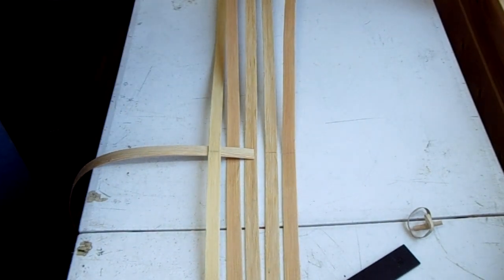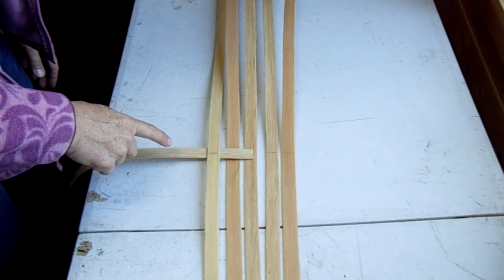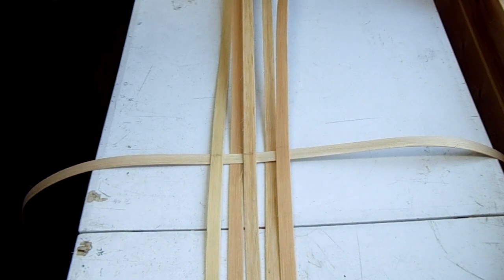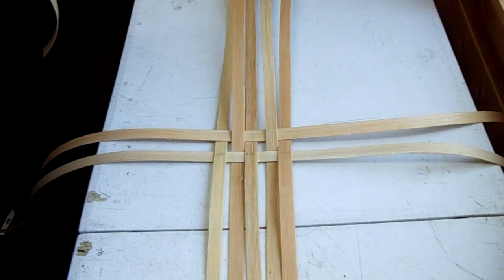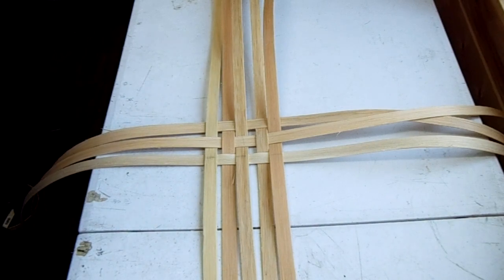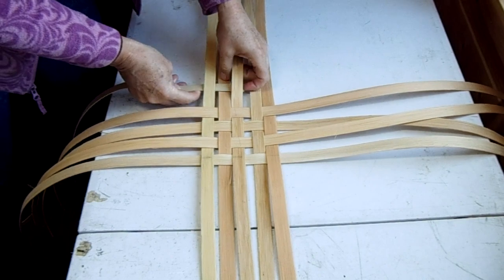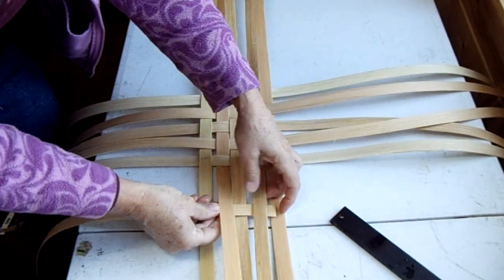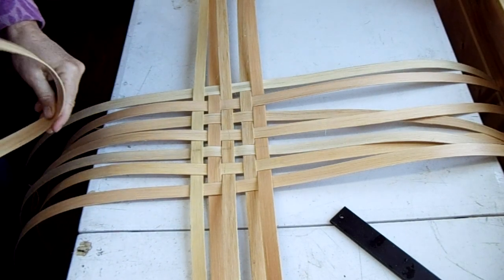How to Weave: Medium Adirondack Backpack Vol 1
Make your OWN Medium Adirondack Backpack with your DIY kit and tutorials.  Learn the basics of plaited basketry in this traditional design.    Made for beginning basket makers with close ups of techniques to make them easy for you to learn.